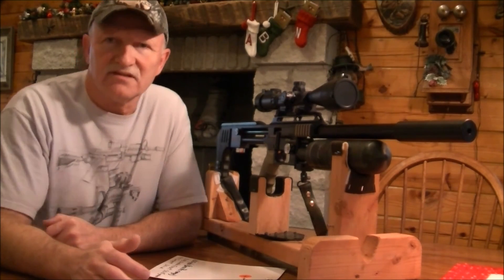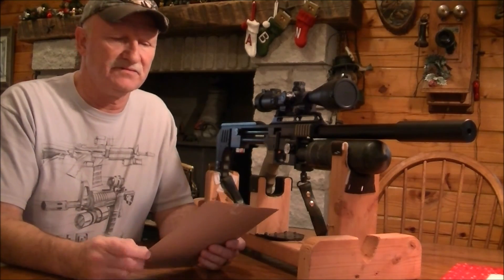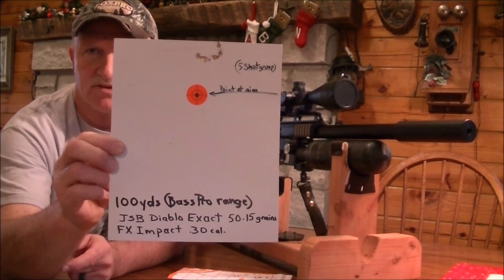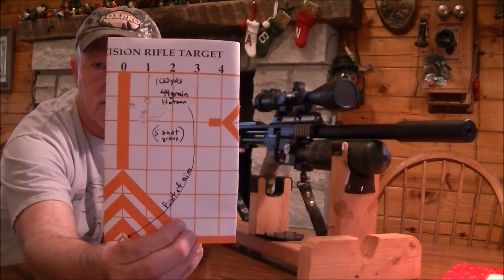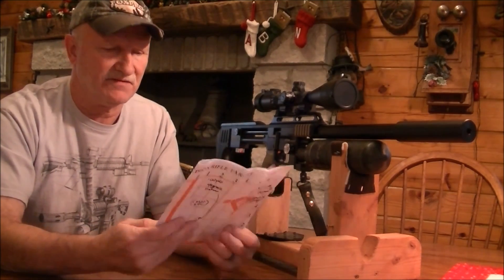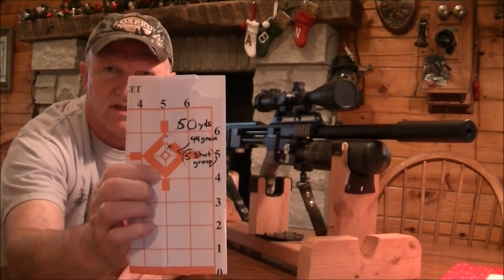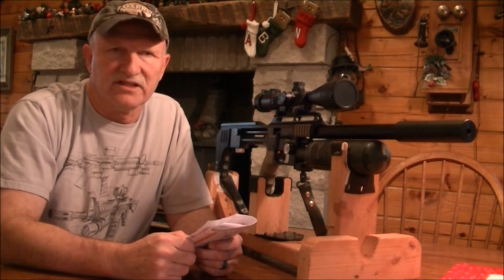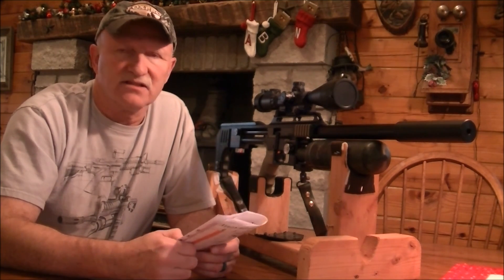FX Impact .30 caliber pellet speed/accuracy comparison....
FX Impact .30 caliber pellet speed/accuracy comparison. In this updated video I inserted 3 photos that show the holes more clearly. I didn't have a chronograph at the time, but I borrowed one and I now have the results: 30 caliber JSB Match 50.15 grain - 815 fps and 30 caliber Hatsan Vortex 44.75 grain - 860 fps.